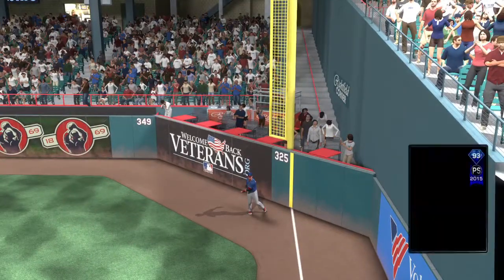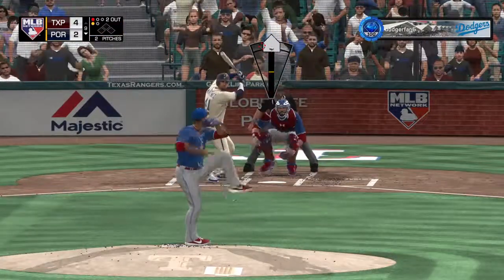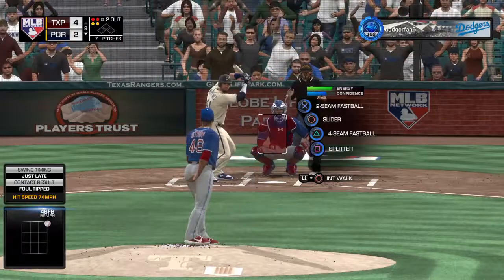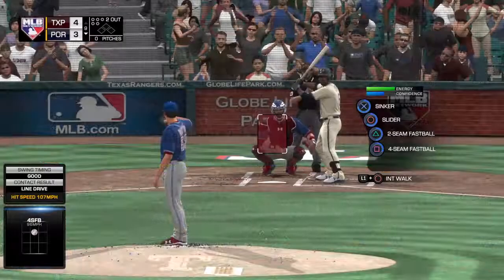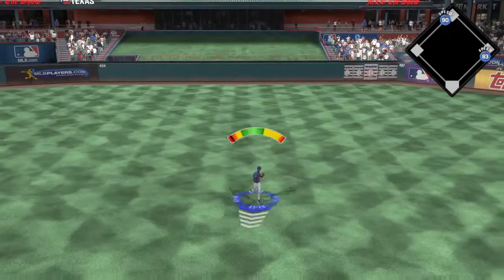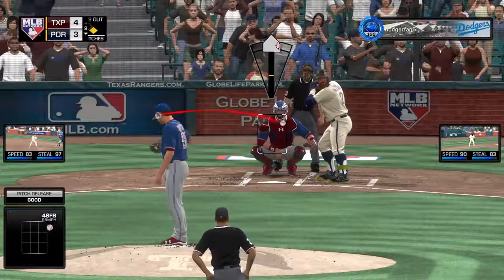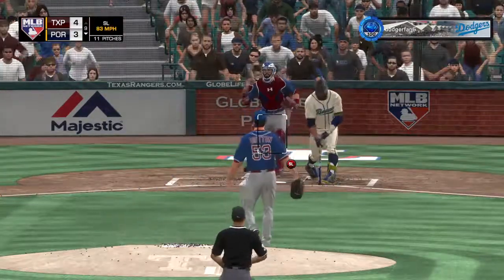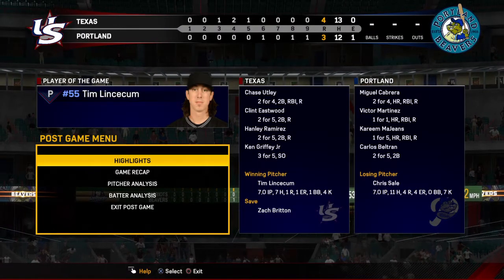Britton Is Clutch